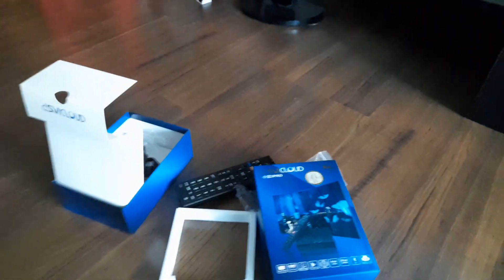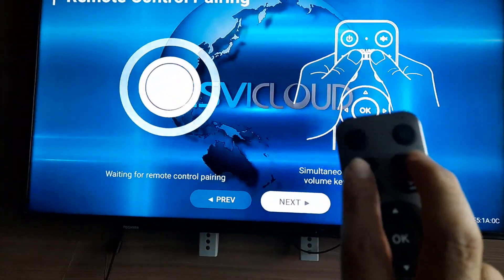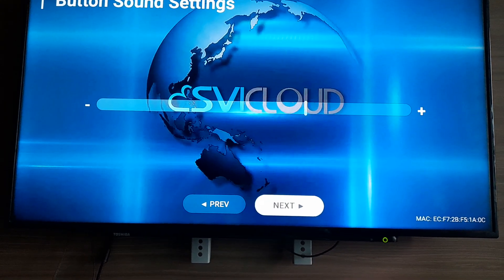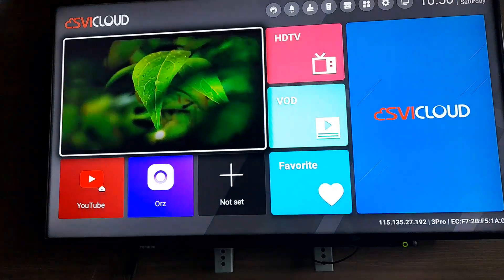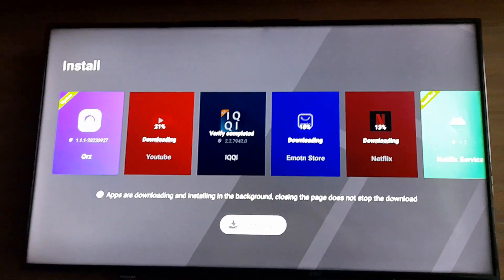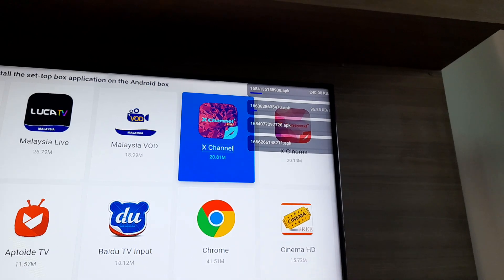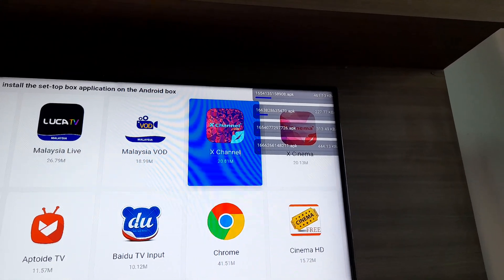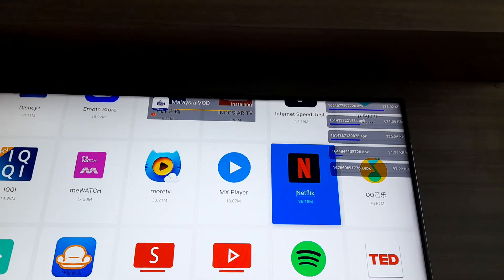How to Reinstall NEW Program~SVI 3pro @ MARCH 2023